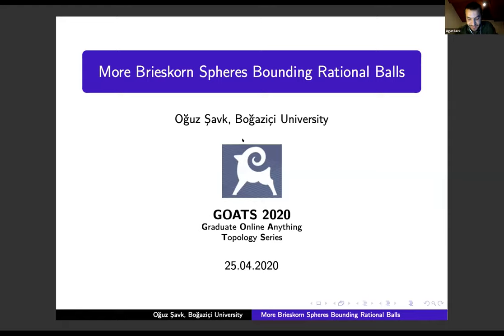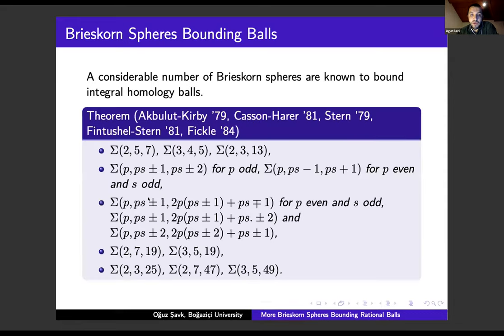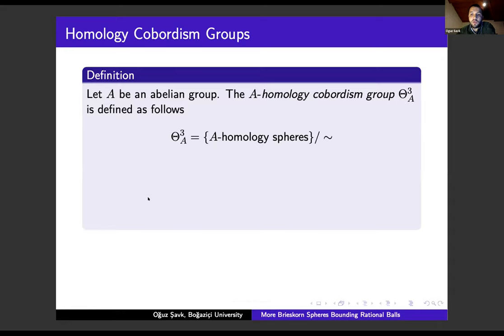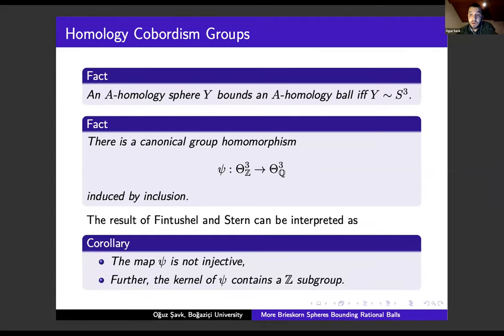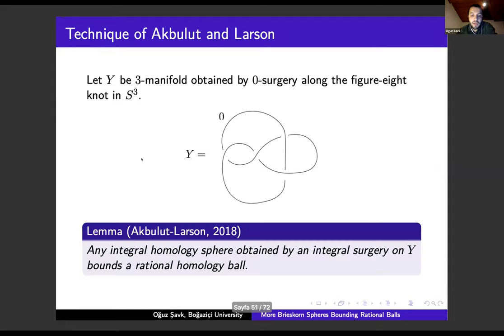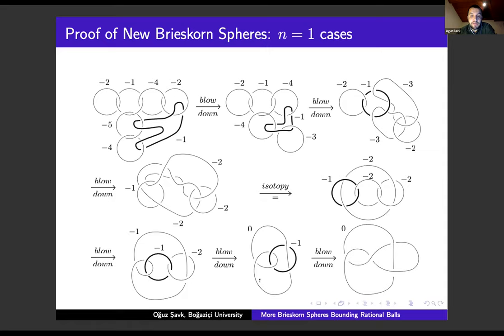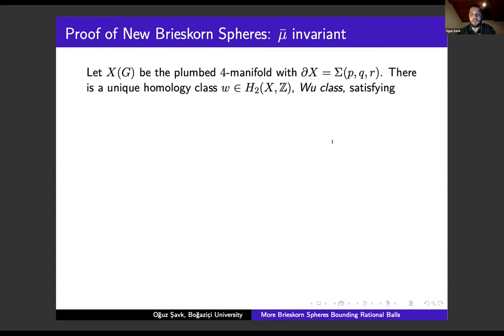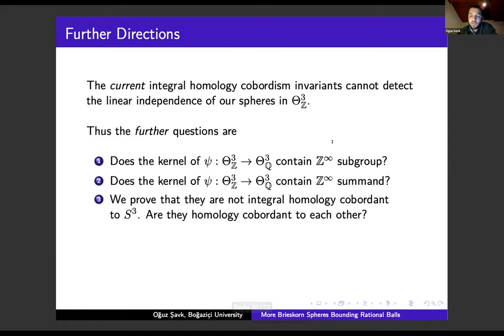Oğuz Şavk - More Brieskorn Spheres Bounding Rational Balls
From the April 25th GOATS mini-conference.